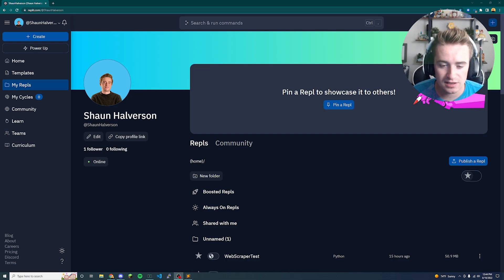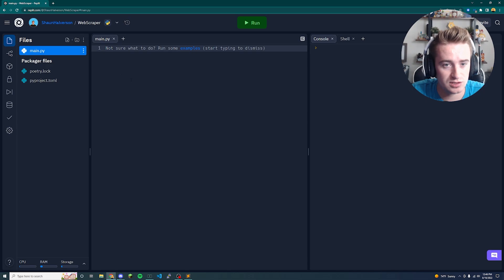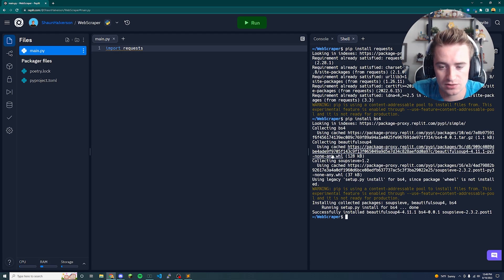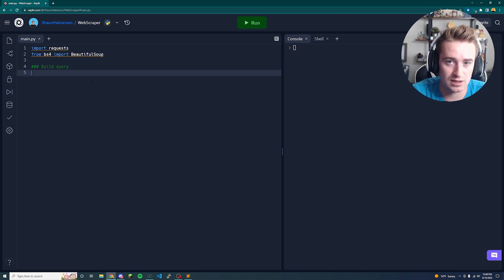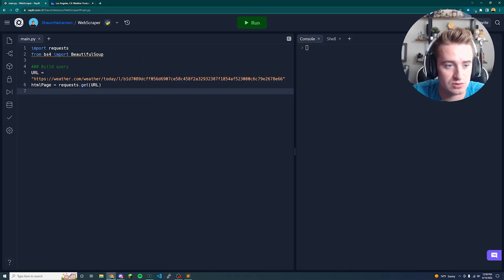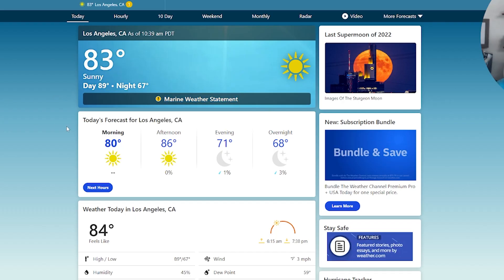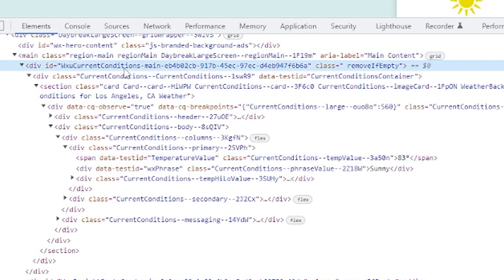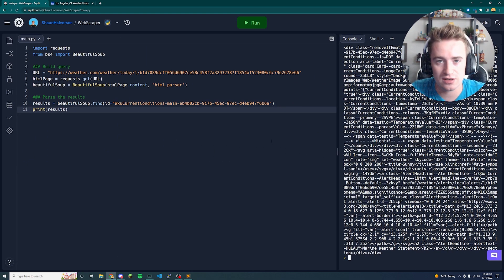Let's Learn Web Scraping With Python & BeautifulSoup | Programming Tutorial For Beginners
Hey guys!

In today's video, we talk about how to build a web scraper in Python. Web scraping is an extremely useful tool that is perfect for getting all kinds of information on the web. Hopefully you learn something today and enjoy!

These projects are available on GitHub at

Username: Shaun(Hashtag)5626